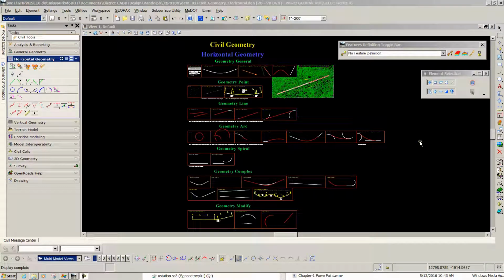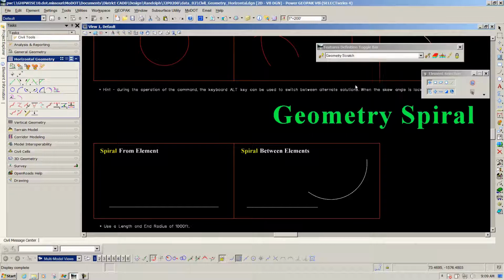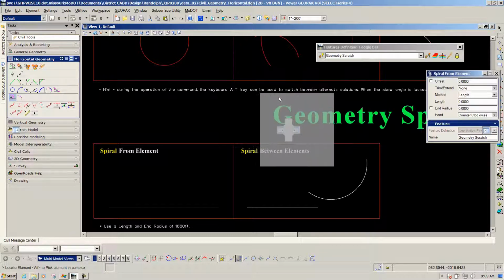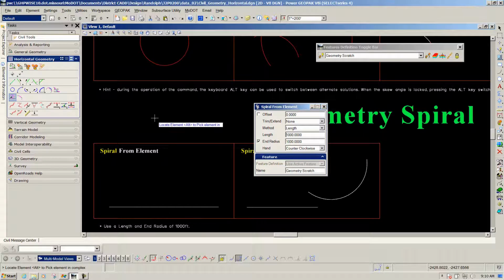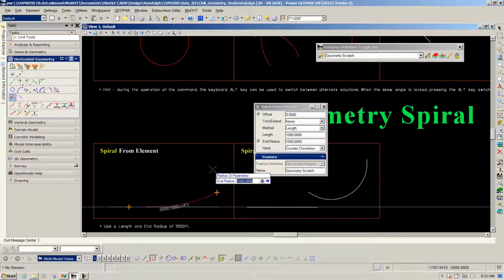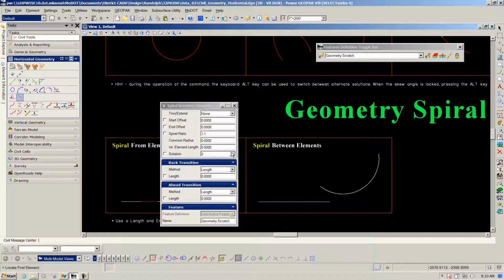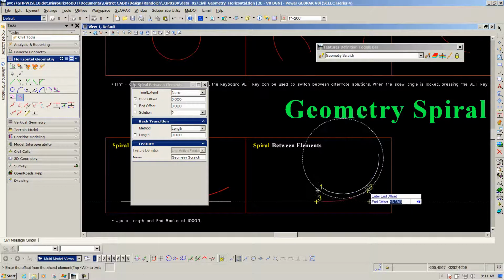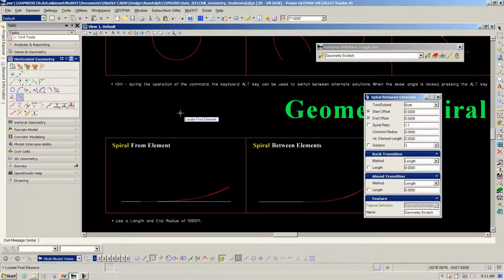Road1 SS4 2.5 Civil Geometry Horizontal Geometry Spirals